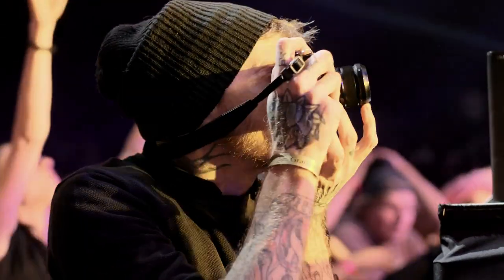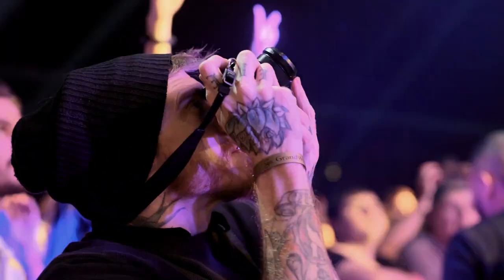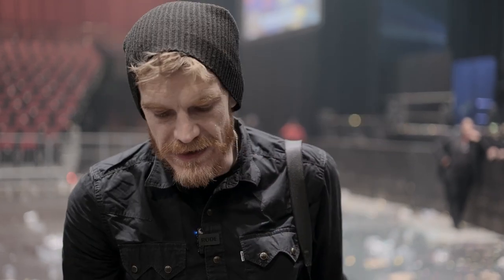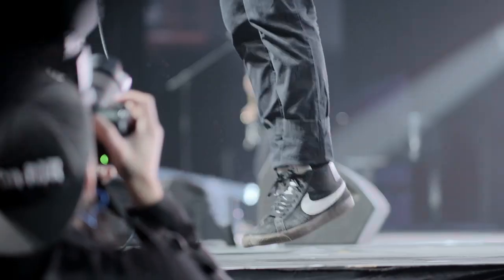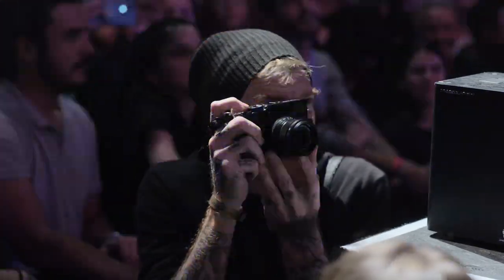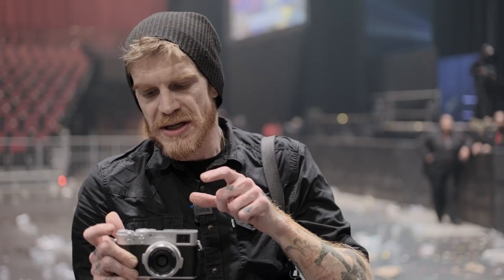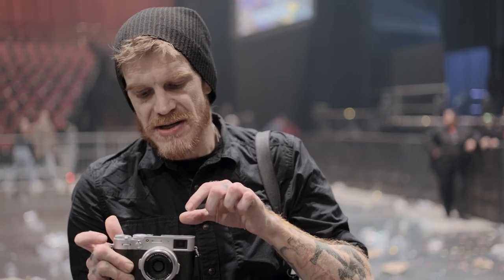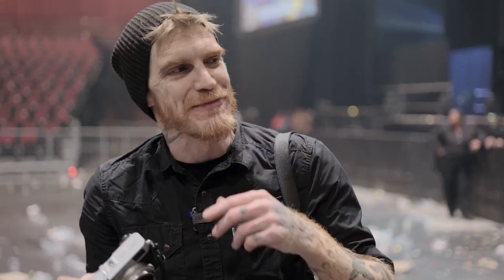Liam Lynch on shooting with the Fujifilm X-100V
At the recent Francois Van Coke En Vriende concert, Fujifilm photographer Liam Lynch used the X-100V alongside his regular gear to see for himself why this camera's pre-order list is longer than Francois van Coke's credits!

🎥 Ray Van Breda | Jump Cut Media